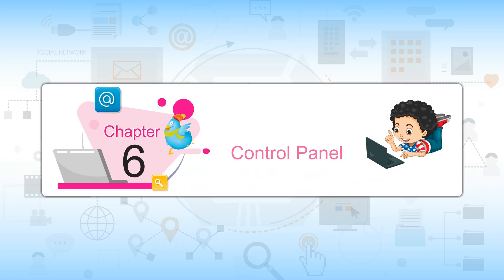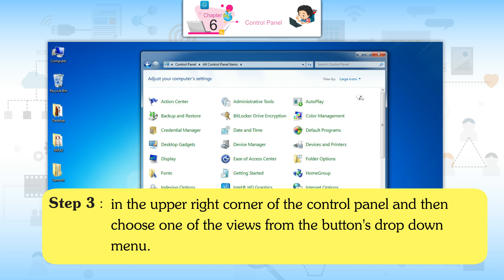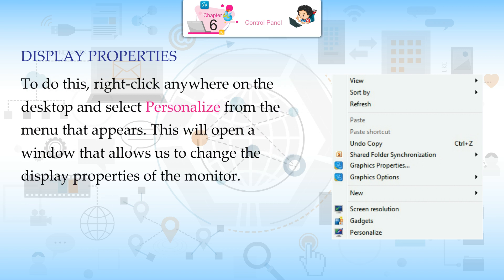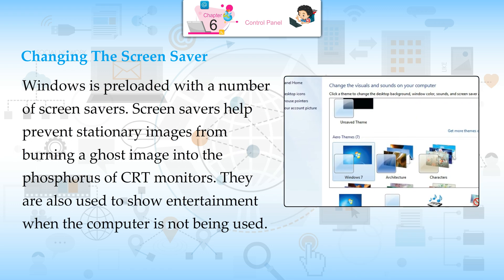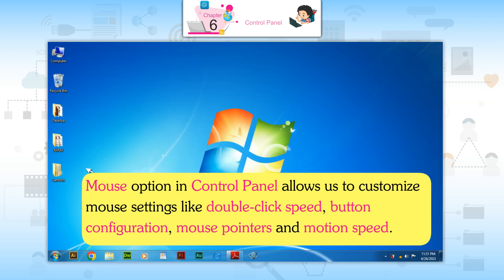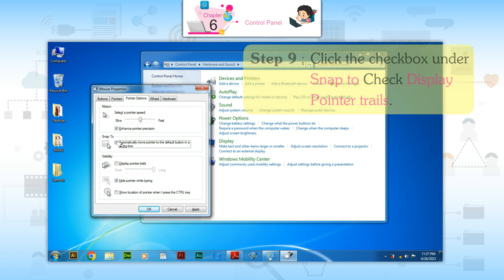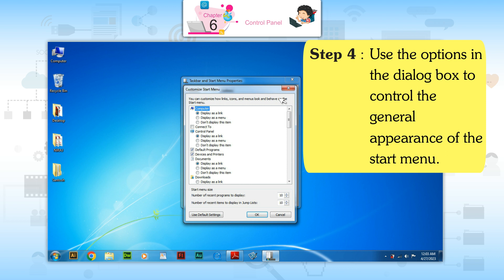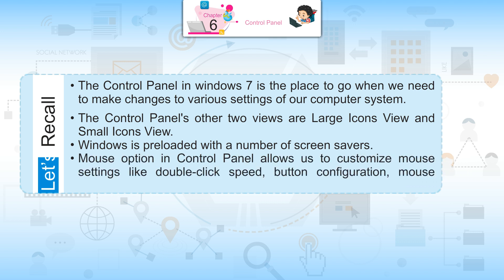Ch 6 | Starkids | Computer | Computer 5 | Control Panel | For children